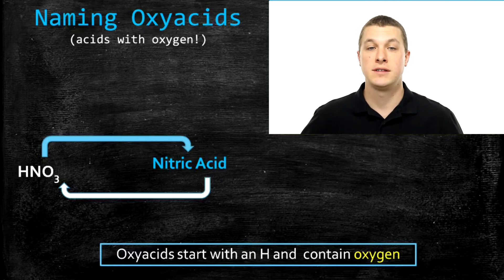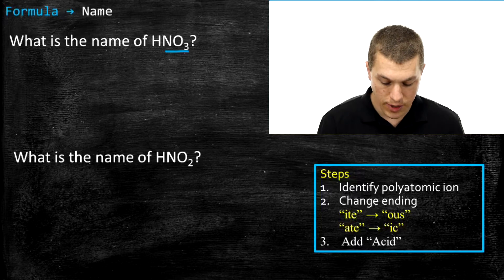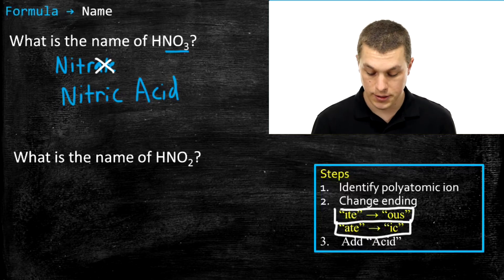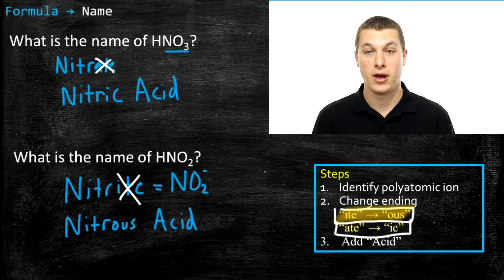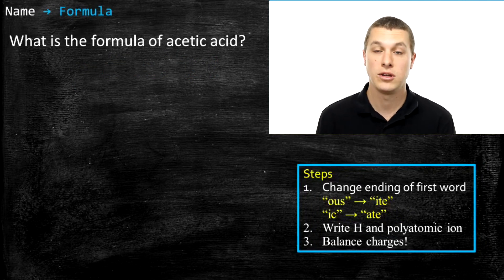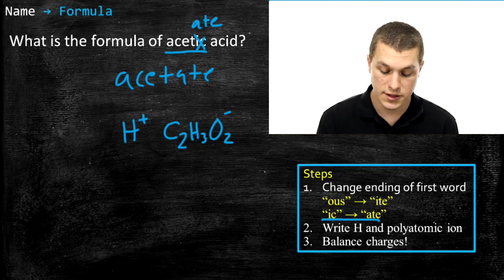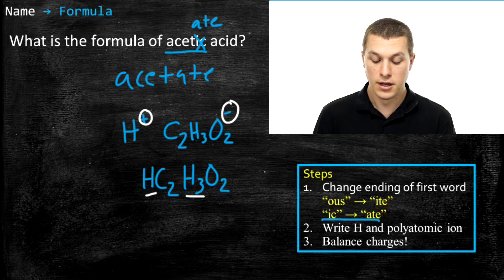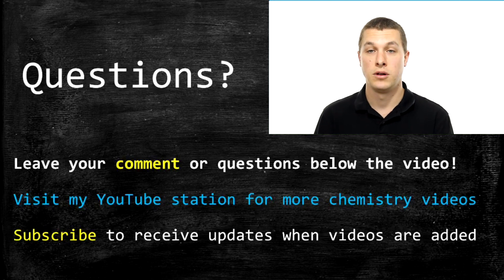How to name acids with oxygen - Real Chemistry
In this video you will learn how to name acids that contain oxygen. For example you will learn how to determine that HNO3 is nitric acid.